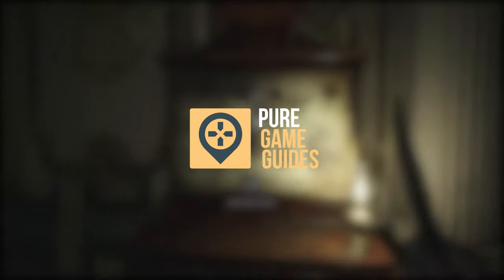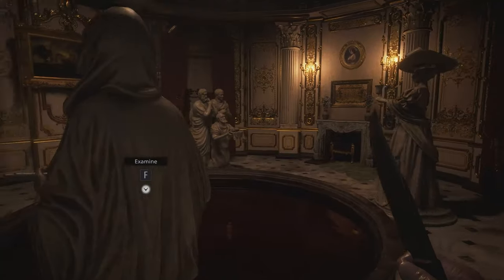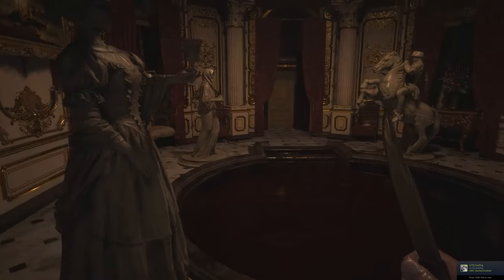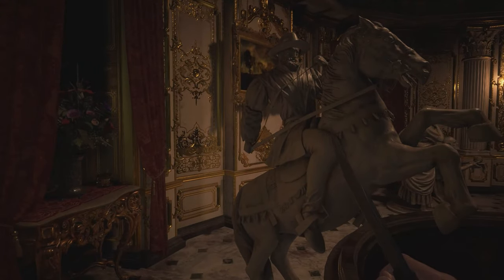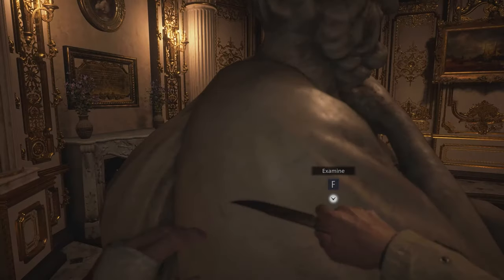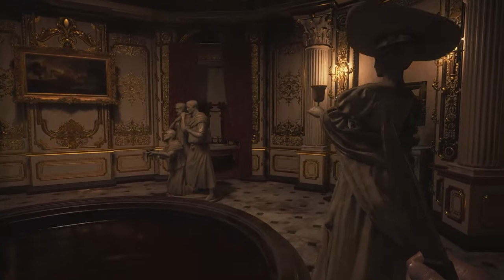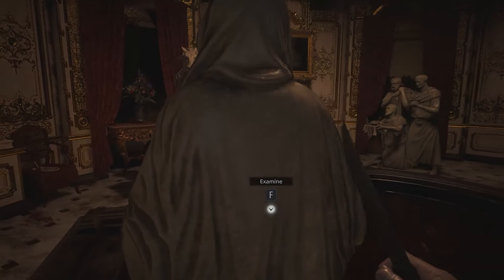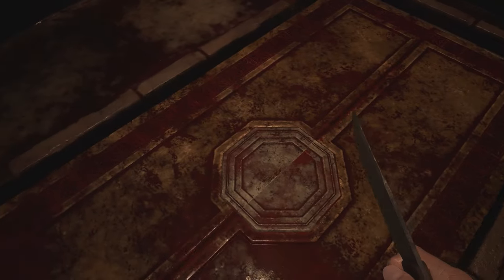How to solve the Statue puzzle in Castle Dimitrescu in Resident Evil Village - Hall of Ablution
In this video, we will show you how to solve the statue puzzle at Castle Dimitrescu in Resident Evil Village.